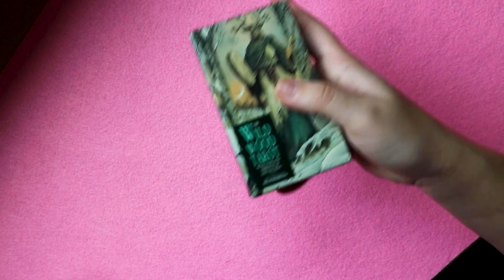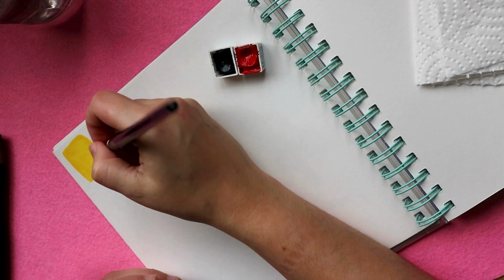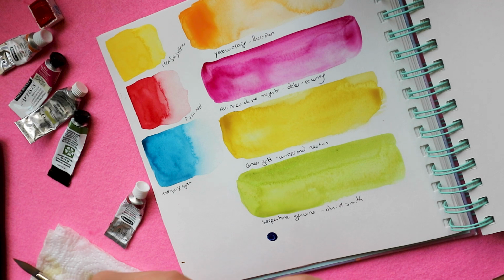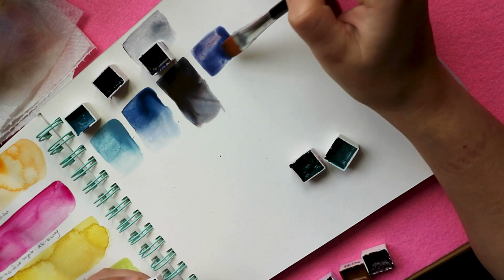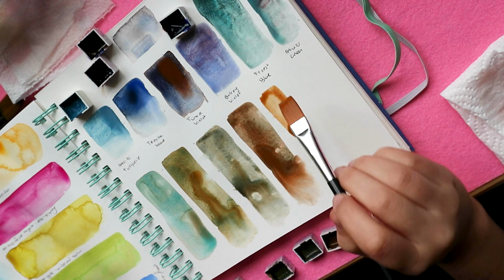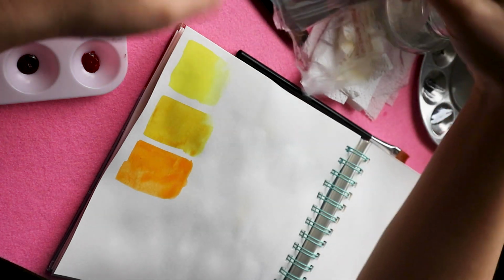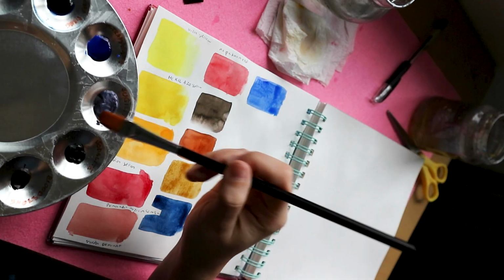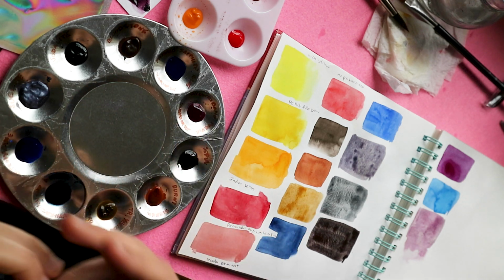Art Supplies Swap⭐️ Swatch with Me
Time for a very chill and fun swatching session!

We have Daniel Smith, Schmincke, Jackson's Art, M. Graham, and more!

Apologies when I definitely say the names wrong and enjoy!
Chapters:
Intro 0:00
Wild Woods Tarot Deck 00:47
So many paints!  01:27
Primary Colors Trio - Daniel Smith, Jackson Art and  MaimeriBlu05:46
Tube Paints - Daniel Smith, Daller Rowney, Horadan Schmincke 08:09
Schimncke Super Granulating Colors
13:10
M. Graham 25:55
Daniel Smith PrimaTek colors 33:39
Schmincke 35:31
Final Daniel Smith Primatek 36:25
Final Thoughts  37:35